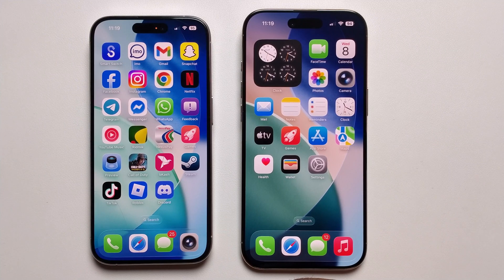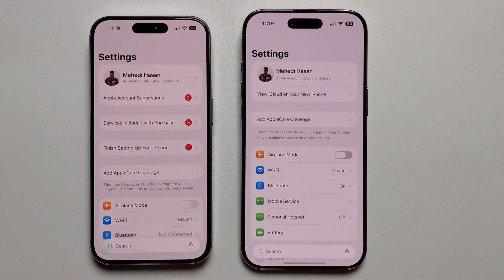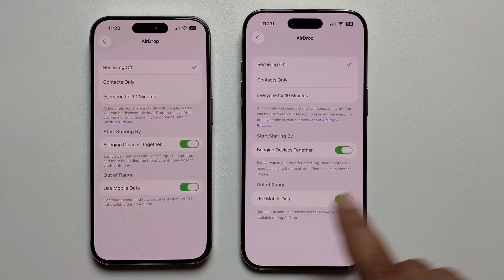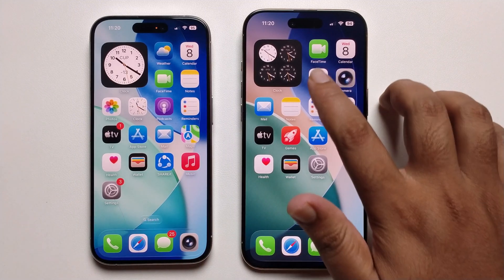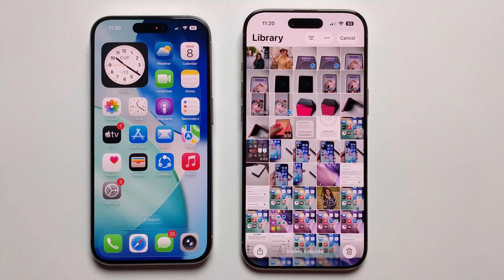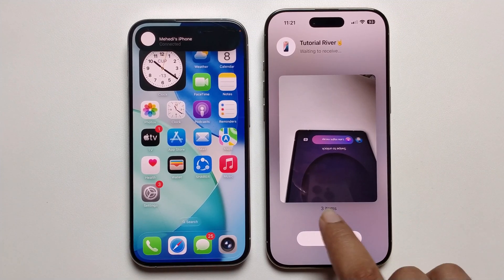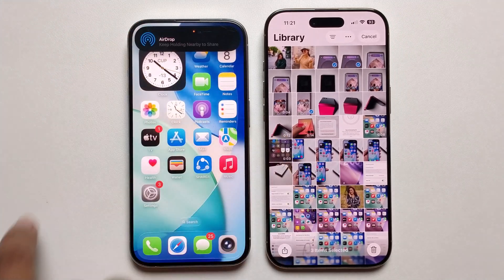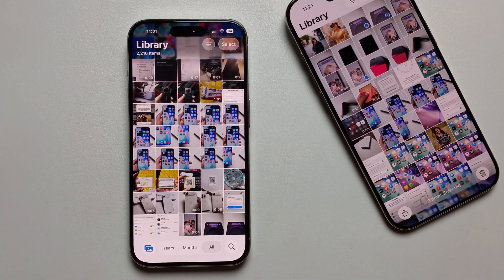How to Send Photos With AirDrop Proximity Sharing (Use Any iPhone)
AirDrop is an easy way to quickly send photos, videos, and more between Apple devices, Don't worry. Here's all you need to do.